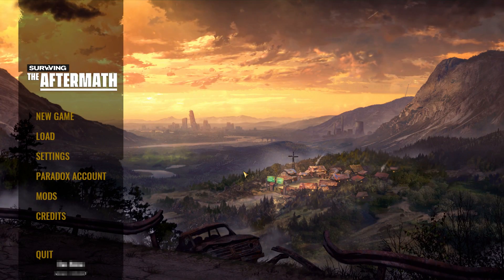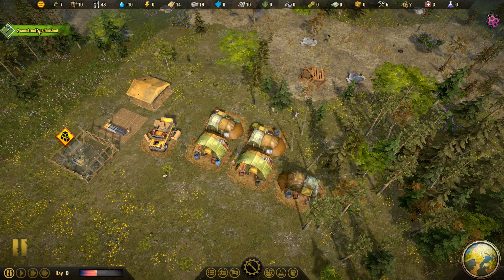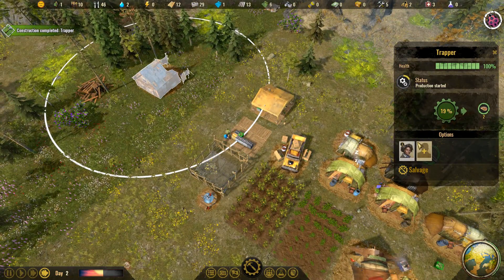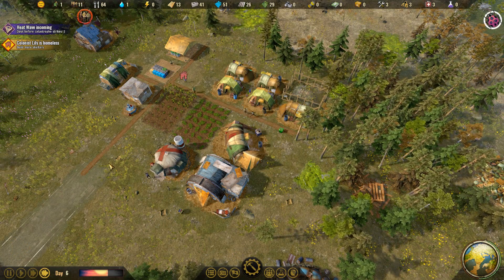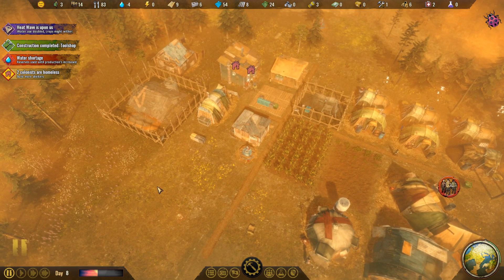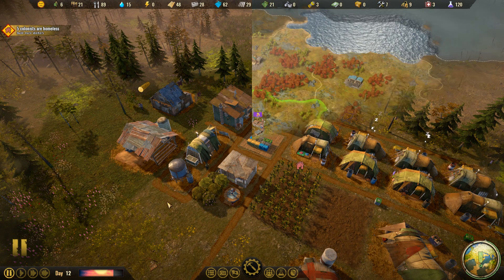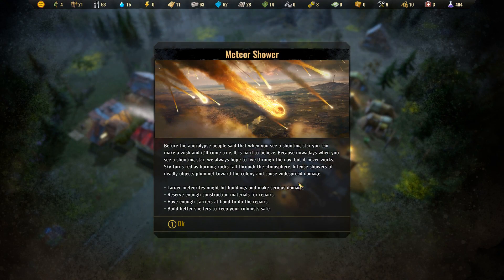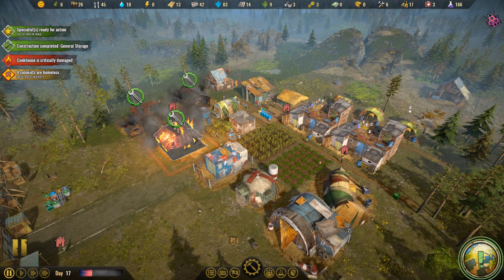Let's Try: Surviving the Aftermath - A Post-Apocalyptic City Builder!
Surviving the Aftermath is the latest installment in the "Surviving" franchise by Paradox Interactive! Set in a post-apocalyptic world, you are tasked with directing a new colony for the survivors. Resources must be scavenged, food must be scrounged, and impending meteors will (hopefully) be dodged! Explore a devastated world and found a new civilization!

The game is expected to release in late 2020, but will enter an early access period exclusively on the Epic Games store.